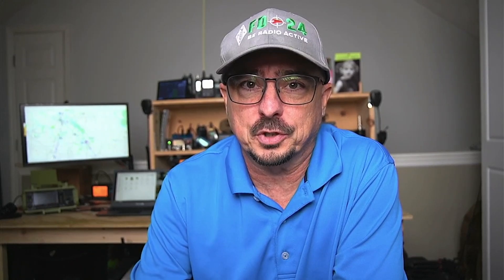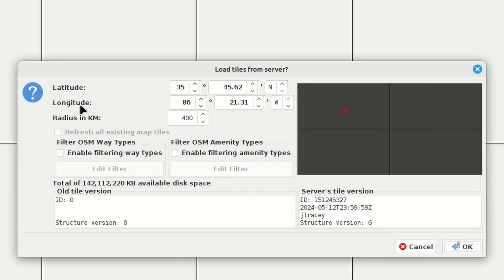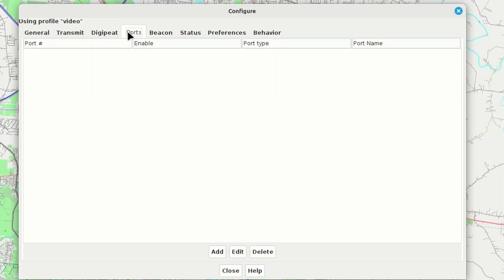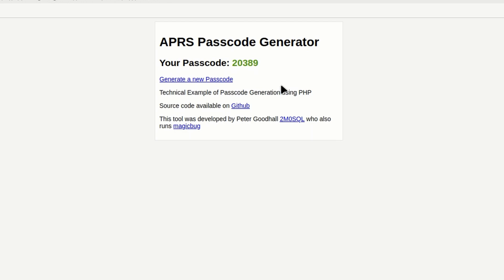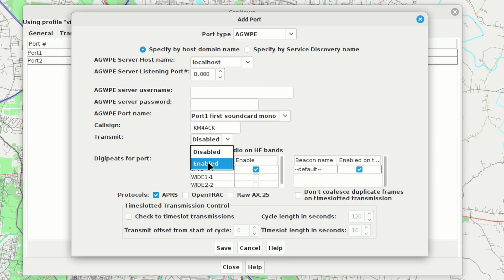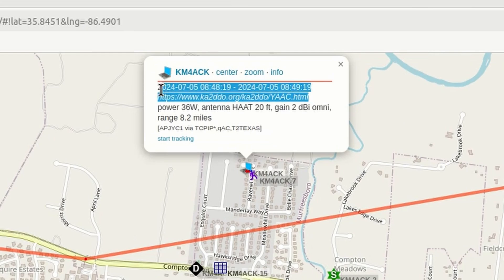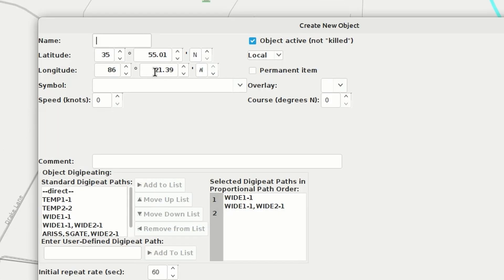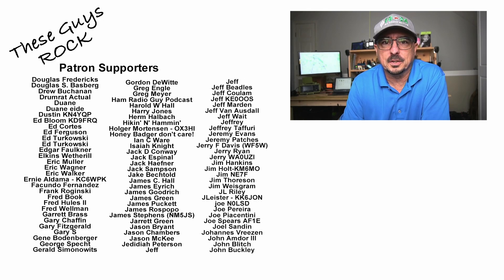Complete YAAC Setup Guide | APRS Maps, GPS, RF & APRS-IS Ports, Objects, Messaging & More!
In this step-by-step tutorial, learn how to fully configure and operate YAAC (Yet Another APRS Client) for effective APRS communication. This video walks you through everything you need to know — from initial setup to advanced features — making it perfect for ham radio operators, emergency communicators, and anyone using APRS software.

📌 In this video, you’ll learn how to:

    Download and install APRS maps in YAAC

    Create and manage APRS objects

    Configure a GPS device for location tracking

    Set up an RF port to transmit and receive over the air

    Configure an APRS-IS port to connect to the APRS-IS internet system

    Send and receive APRS messages

    View and filter the station list within YAAC

Whether you're new to YAAC configuration or looking to fine-tune your APRS setup, this guide will help you get connected and on the air quickly.

🔧 Ideal for operators using TNCs, digipeaters, iGates, and GPS in the APRS network.

0:00 Intro
0:59 Map Downloads
3:40 Map Bookmarks
4:30 GPS
5:50 APRS-IS
6:47 APRS Passcode
7:55 YAAC with Direwolf
9:35 Station Beacon
11:37 APRS Messages
12:23 Station List
13:07 Objects